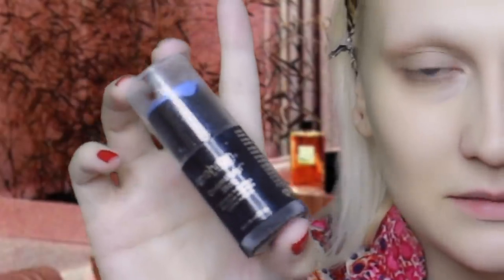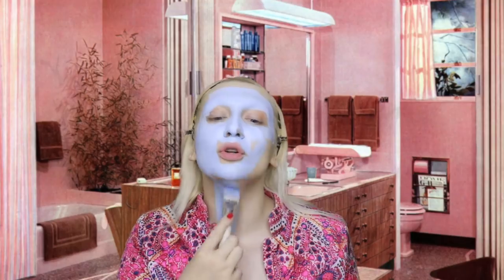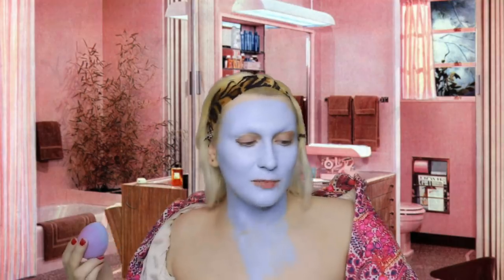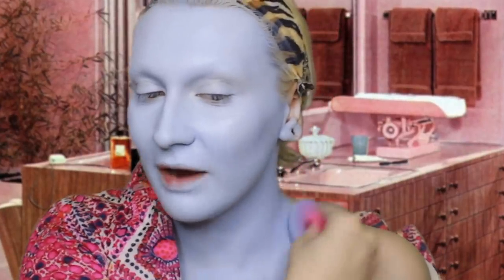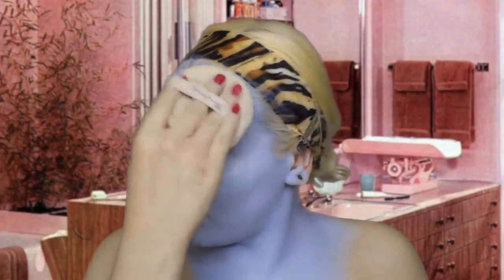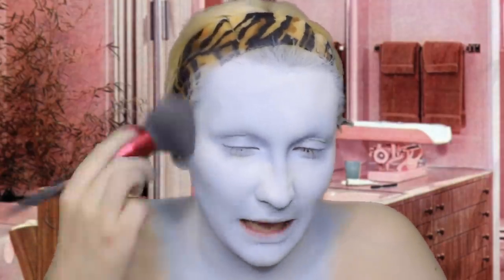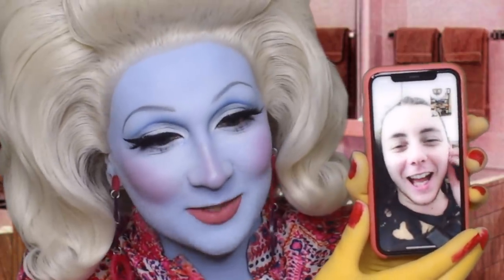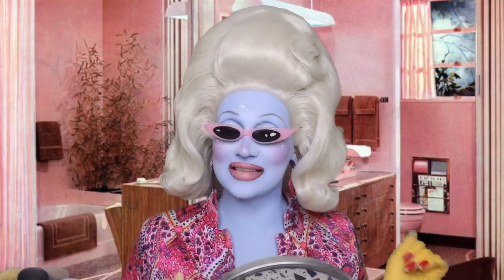Blue foundation from scratch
Demonstrating how I do my blue foundation from scratch and what I use.
Featuring @LiquoriceBlack on facetime
USA/Canada & Australia dates and tickets announced soon!